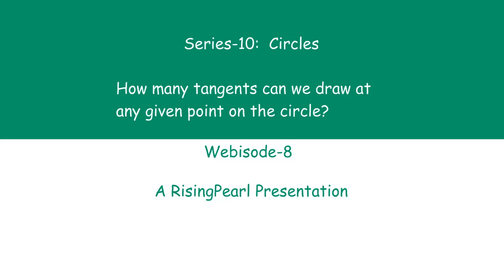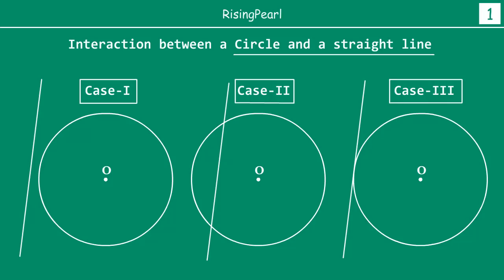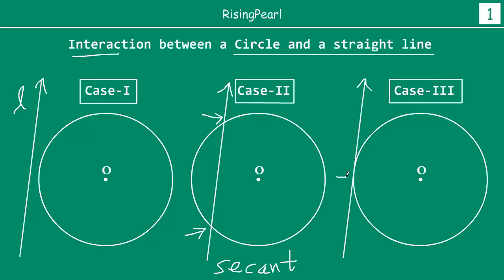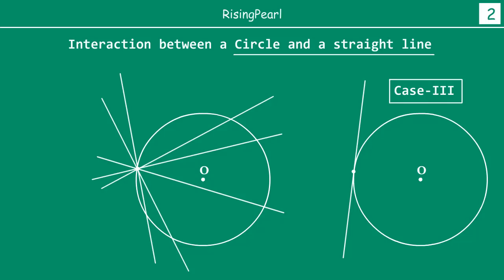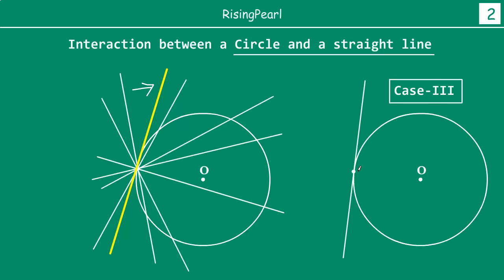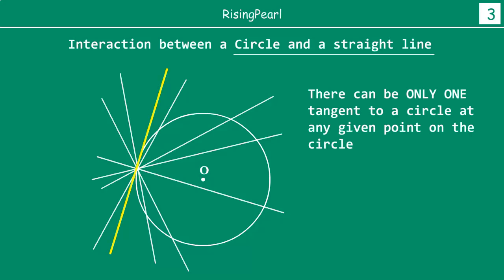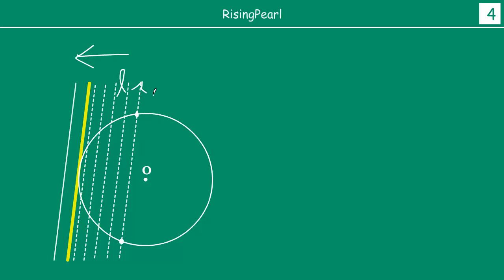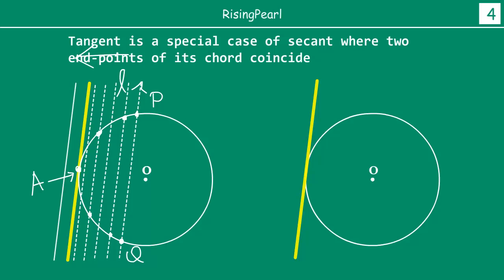Circles - 8. Number of tangents that can be drawn at any given point on the circle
Hi Friends,
This is the eighth webisode of our series-10 on "Circles".

In this webisode, we continue to build on our understanding of a tangent to a circle. We explore how many tangents can be drawn from a point on the circle.